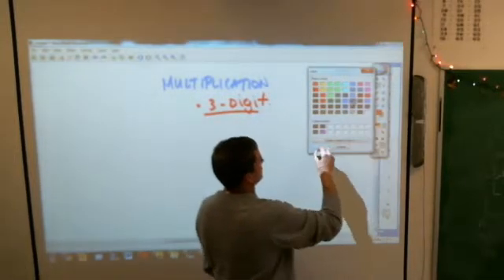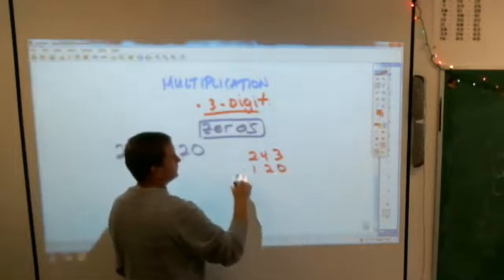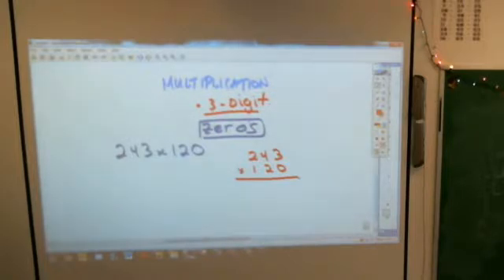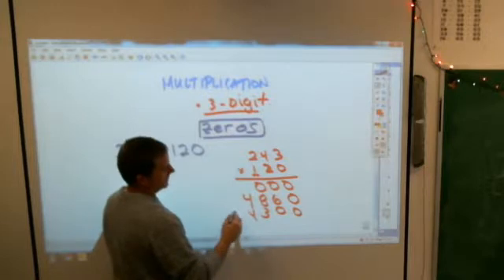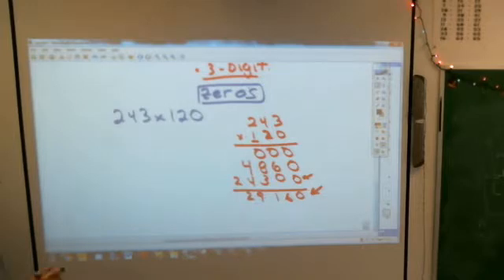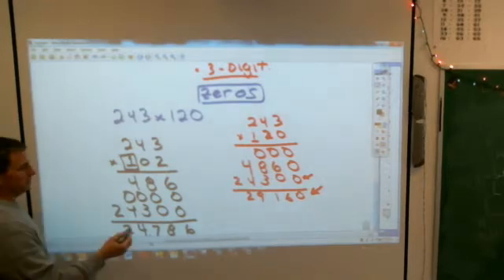5 3 digin multiplication 56